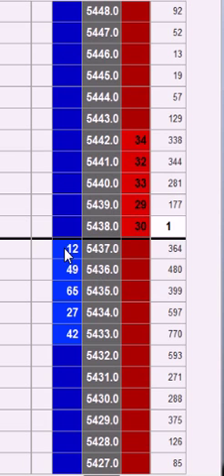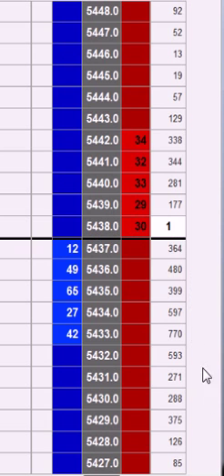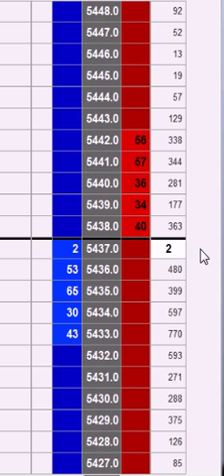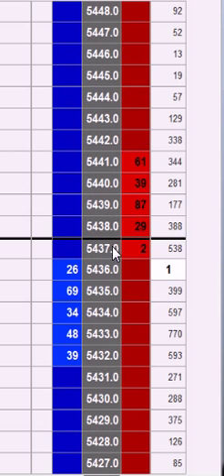DOM Trading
If you're interested in improving your DOM trading, you can grab my FREE Trading Course right